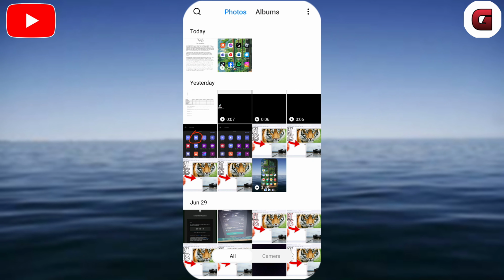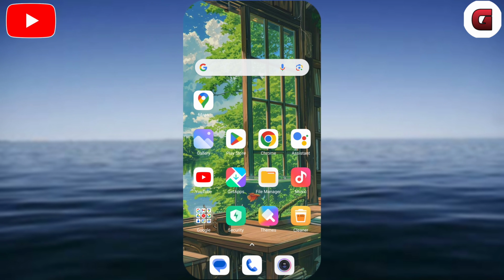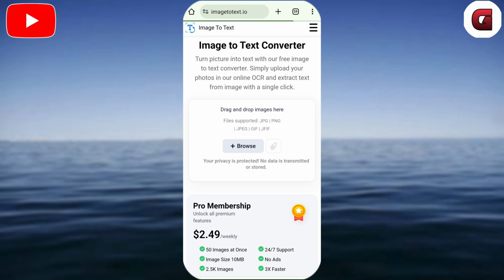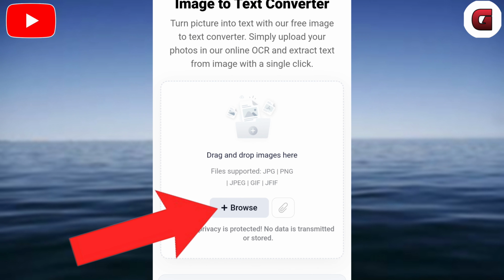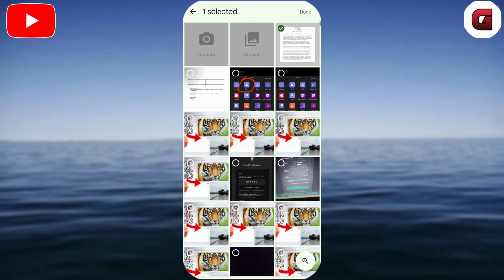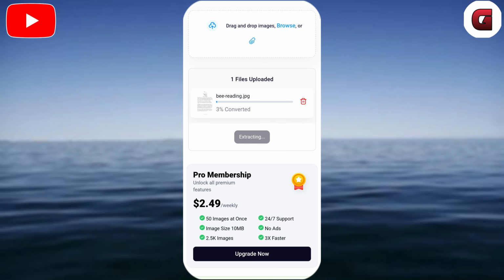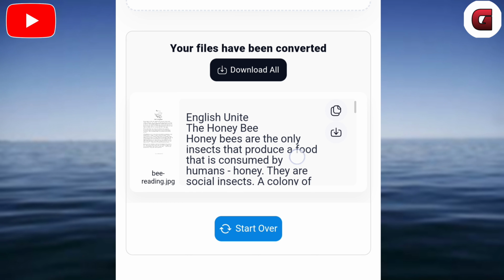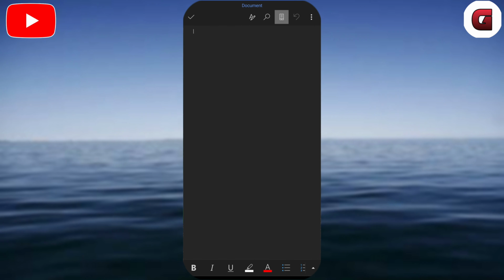How to Convert Image into a Text - Android/iPhone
Learn how to convert your image into a text in this quick tutorial video.